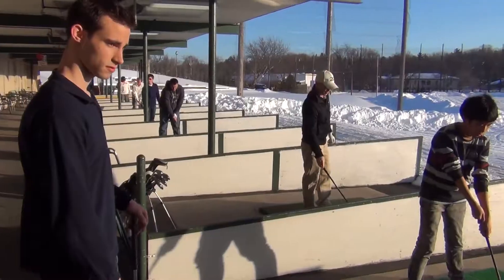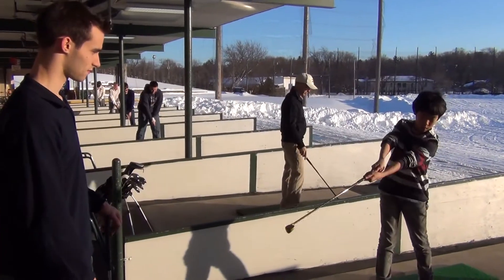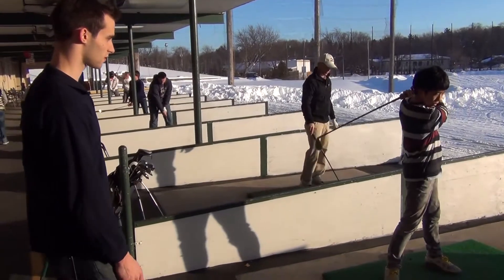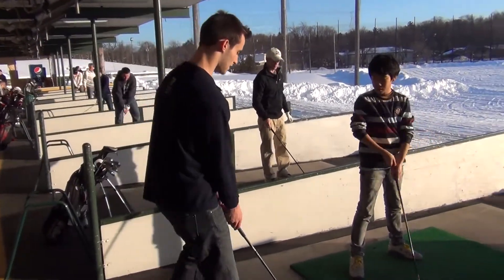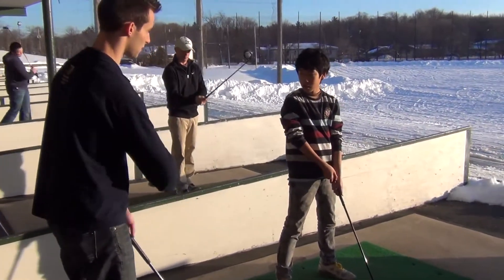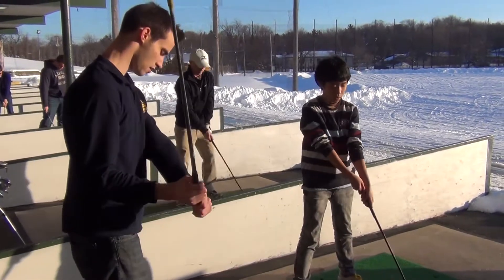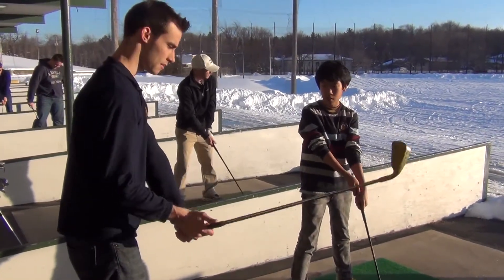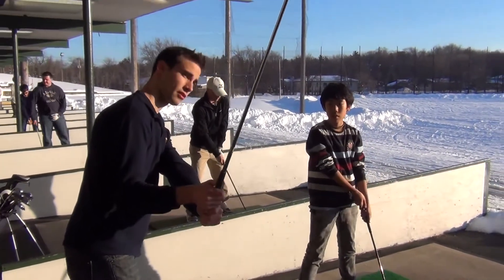Privileged Schools of America - PSA Students Practice Golf